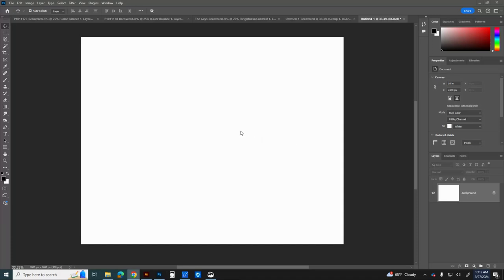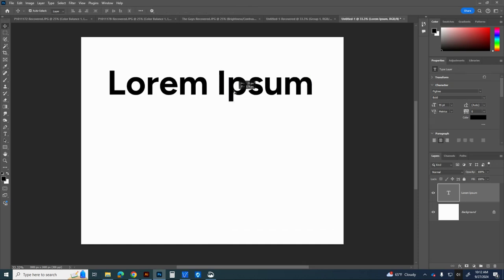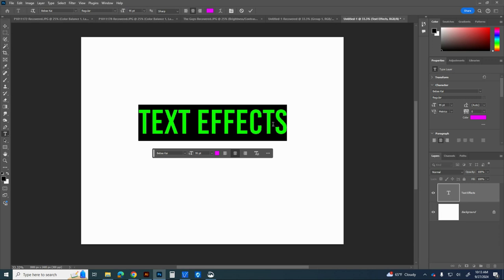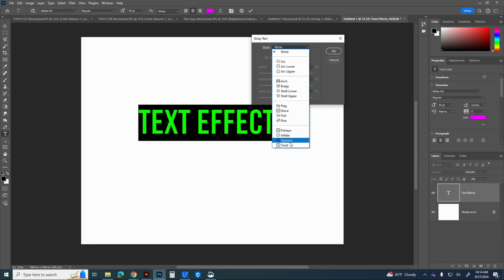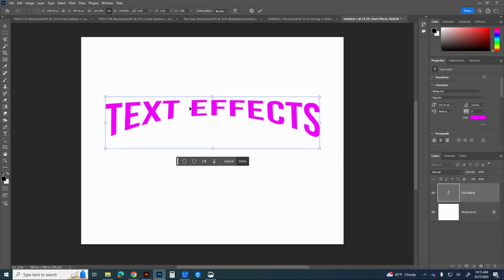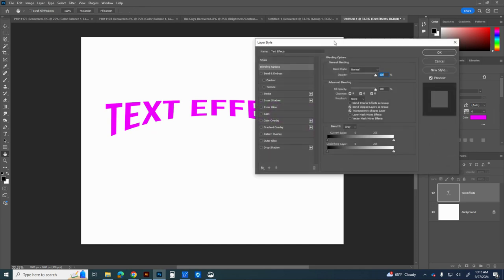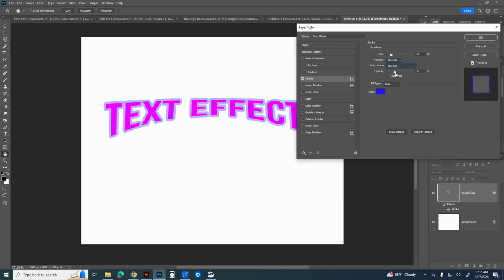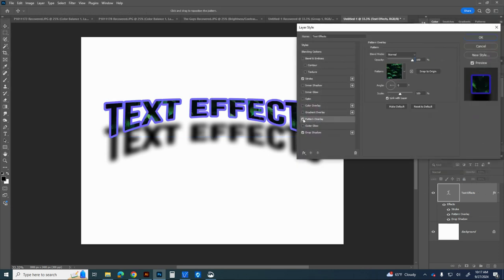Intro to Text Effects